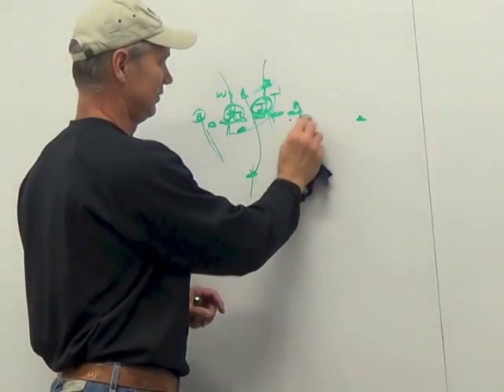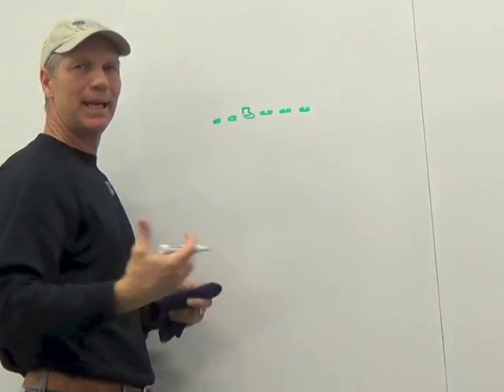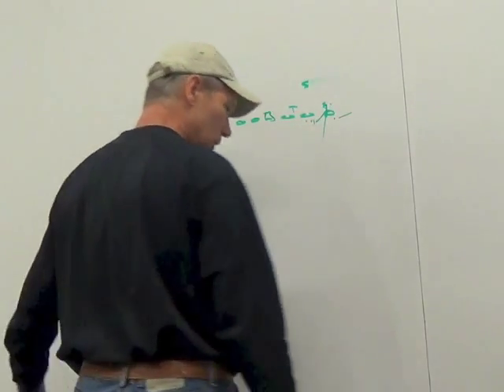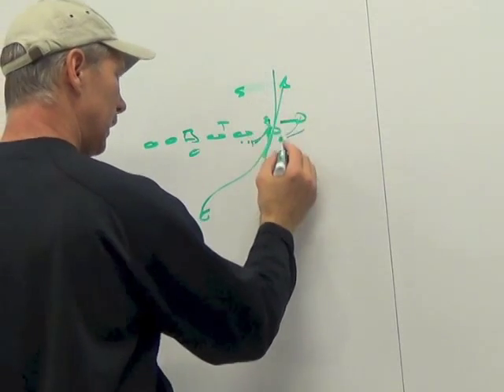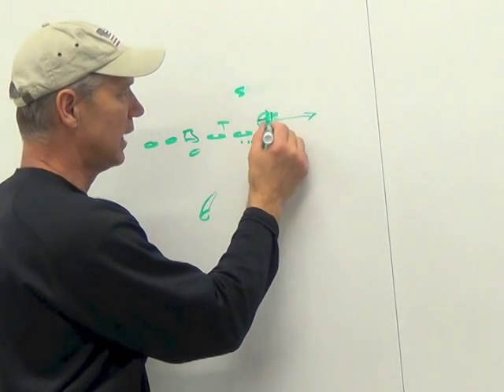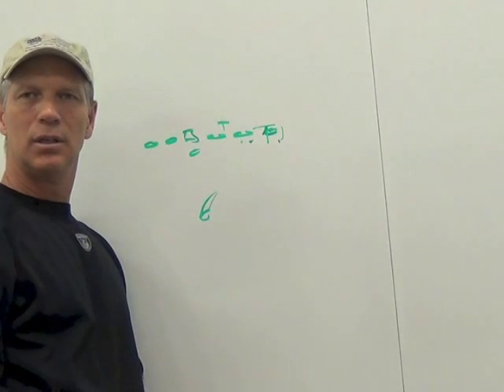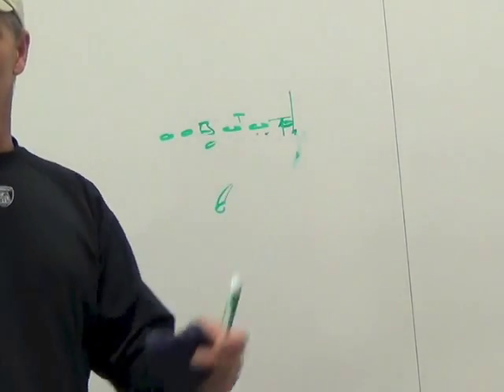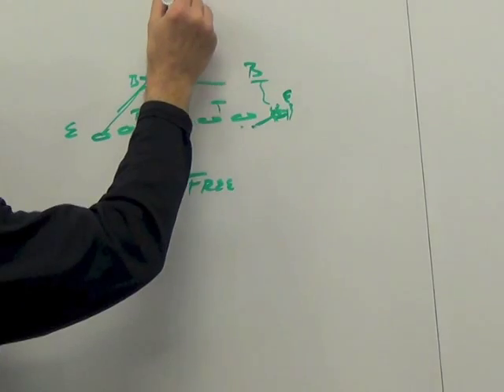Steven Hagen OZ lecture- (Video 00)